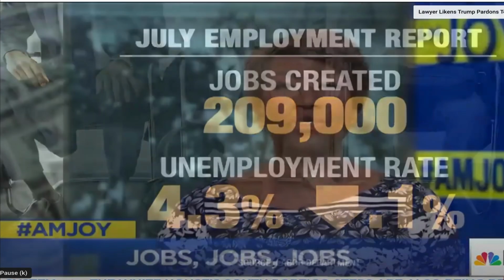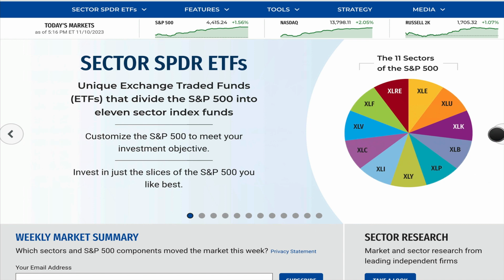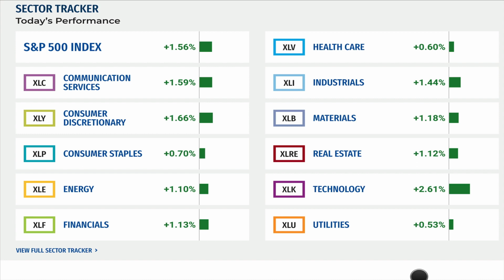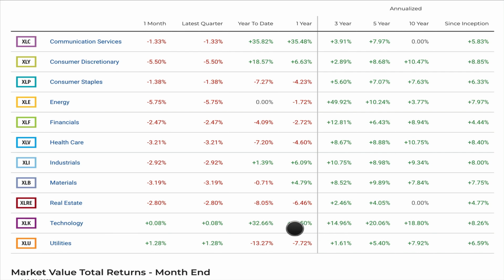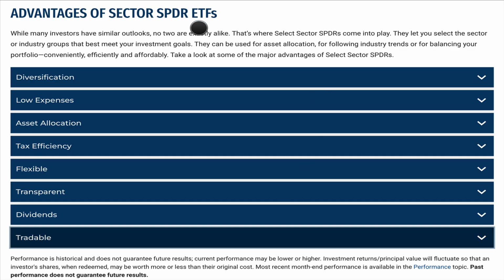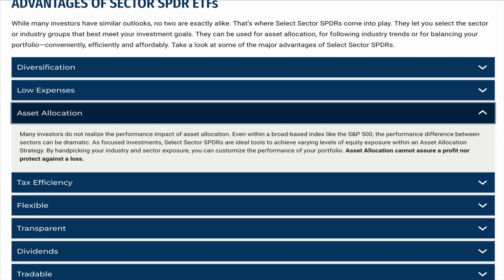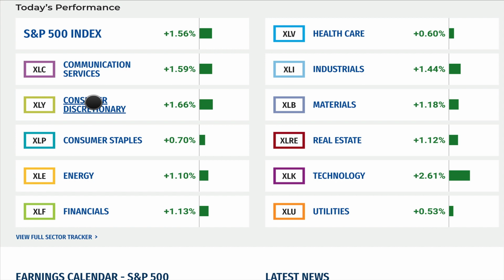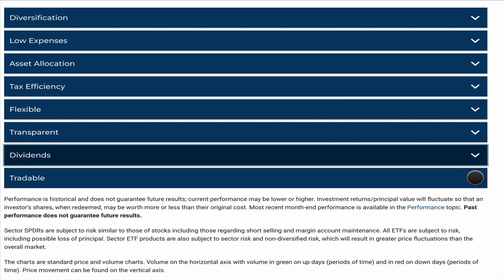How You Can Easily Beat the Markets Using a Simple Sector ETF Strategy | SPDR for Growth & Dividends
SECTOR SPDR ETFs:
- Unique Exchange-Traded Funds (ETFs) that divide the S&P 500 into eleven sector index funds
- Customize the S&P 500 to meet your investment objective.
- Invest in just the slices of the S&P 500 you like best.